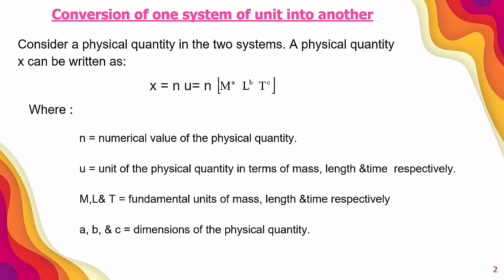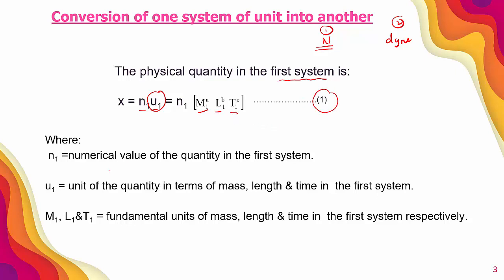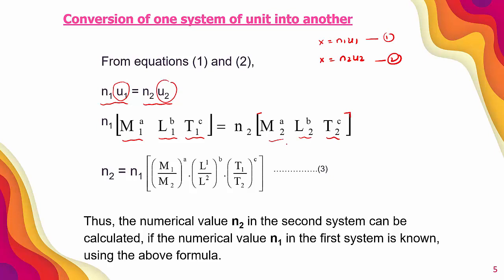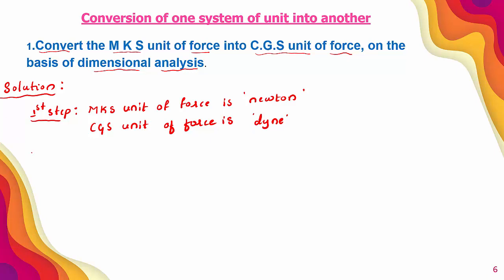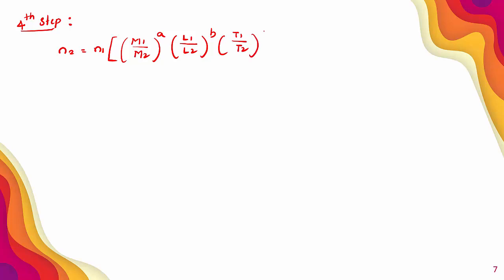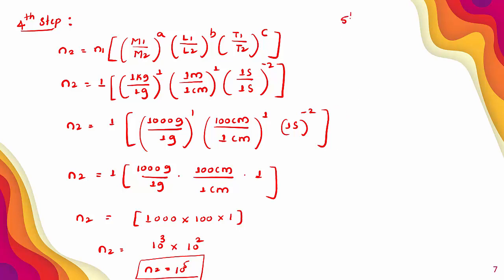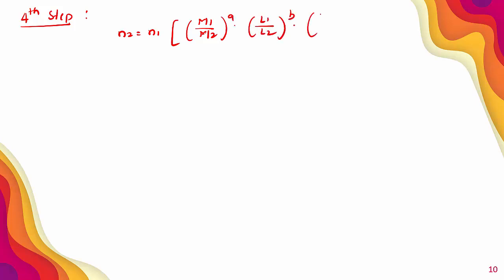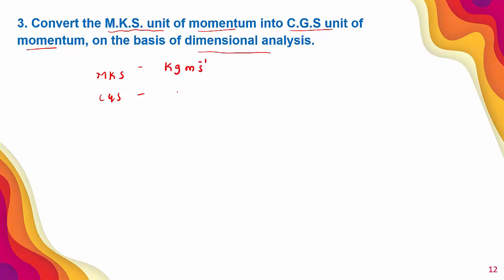Units And Measurement-25 |Examples on Converting one system of unit into another Part-1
Solved examples on applications of dimensional analysis
(3) To convert one system of unit into another system